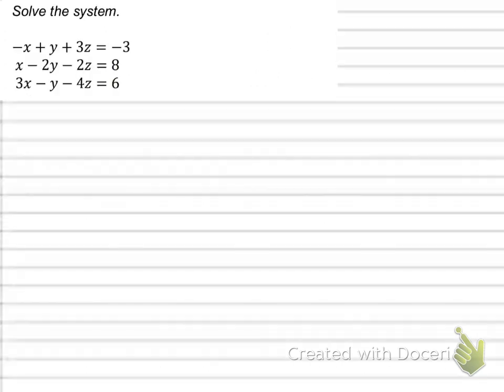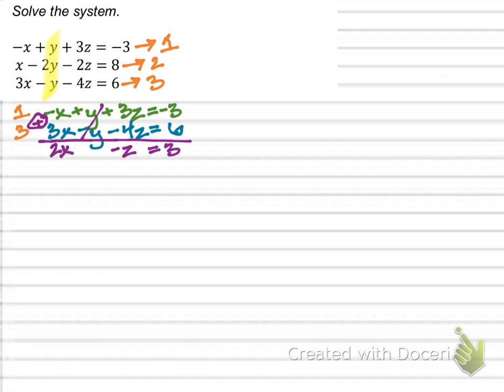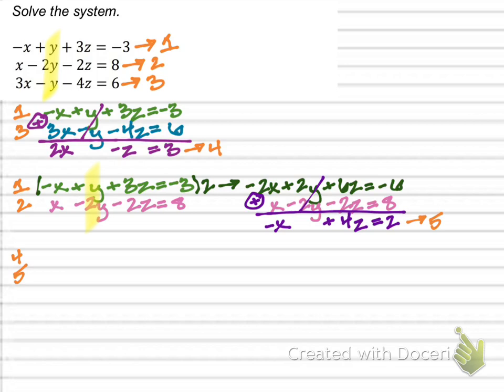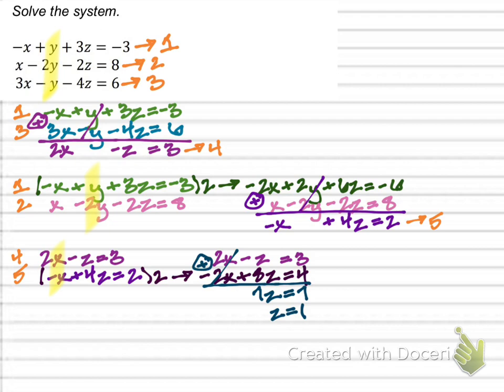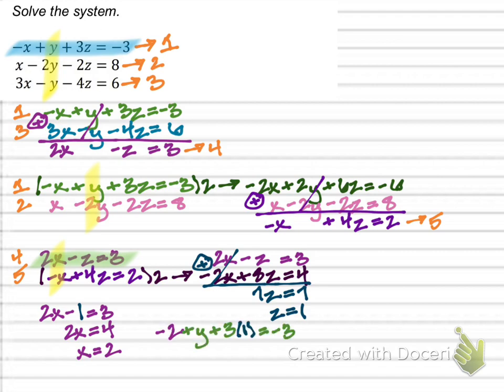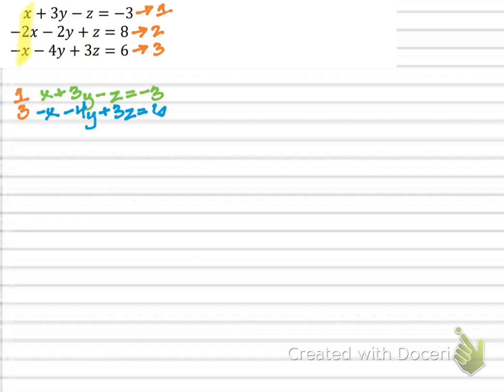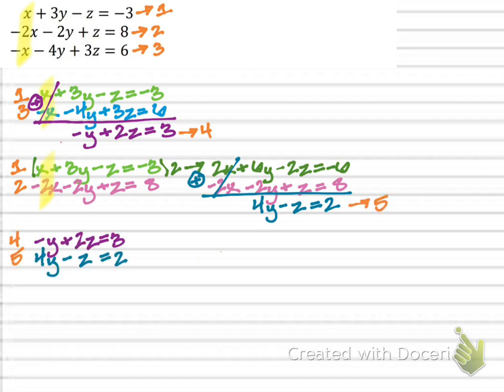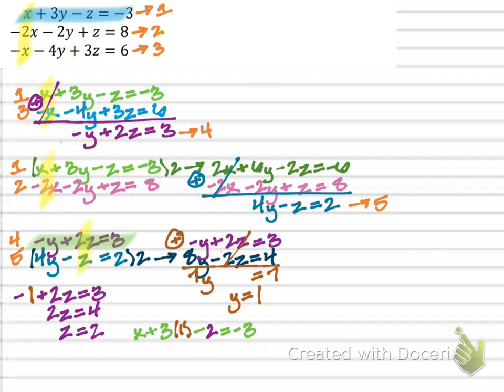Solving a 3x3 system of linear equations: Problem type 1